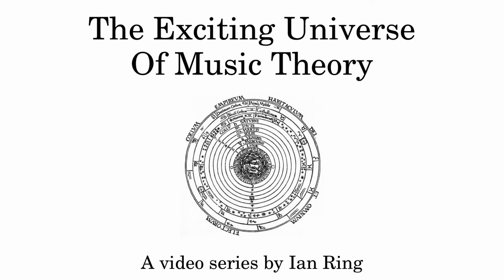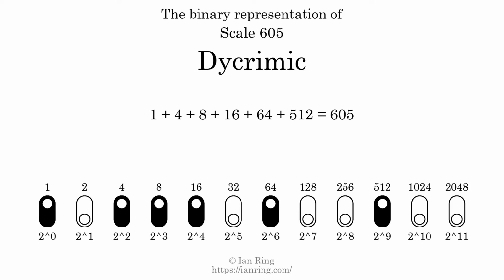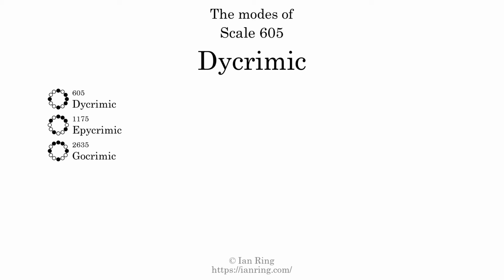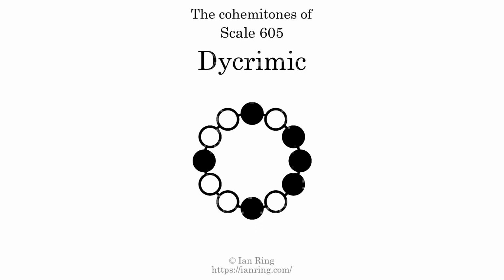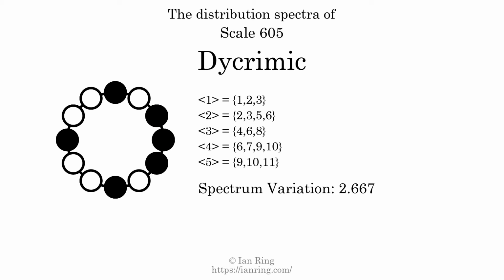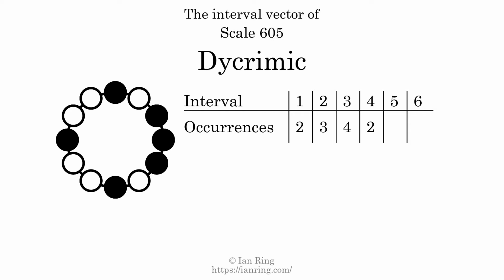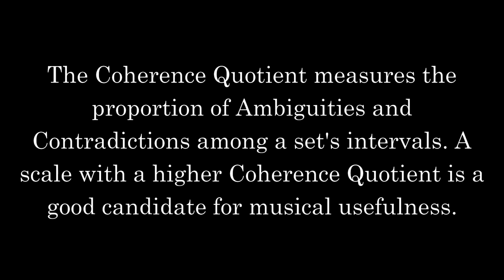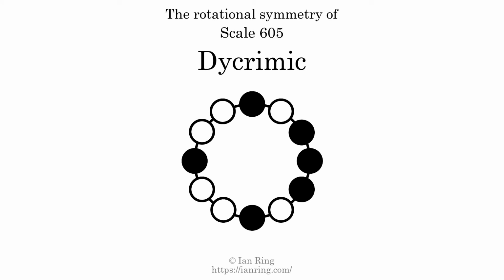Scale 605: Dycrimic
More than you will ever need to know about Scale 605, a prime hexatonic scale also known as "Dycrimic". Part of an enormous series of scale analysis videos by The Exciting Universe Of Music Theory.